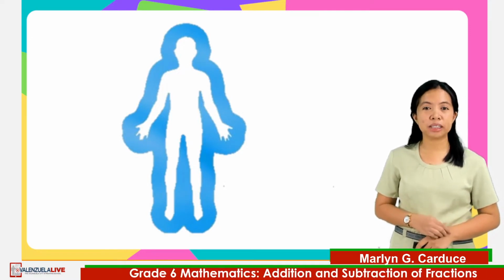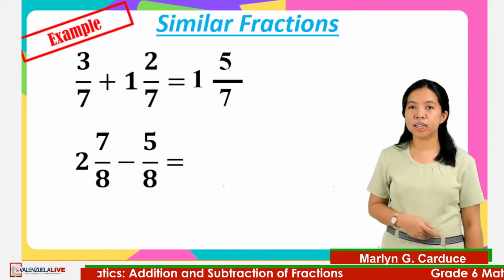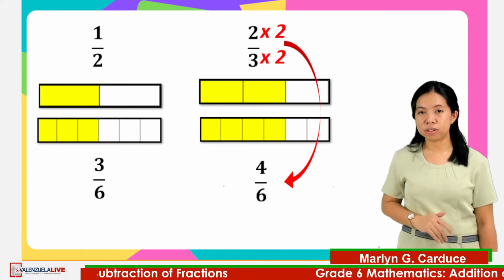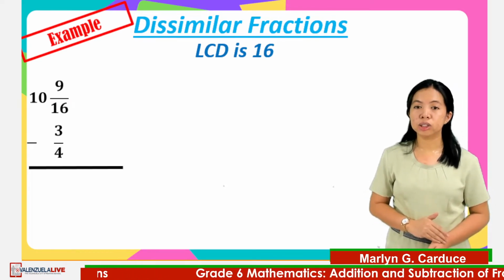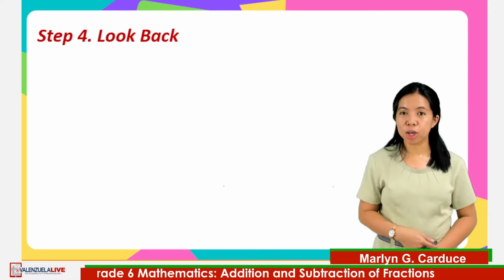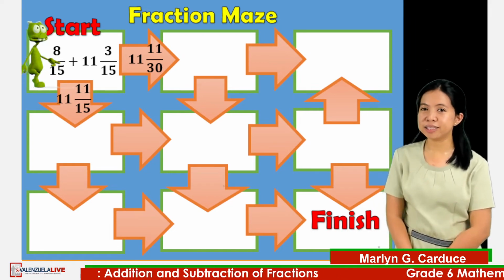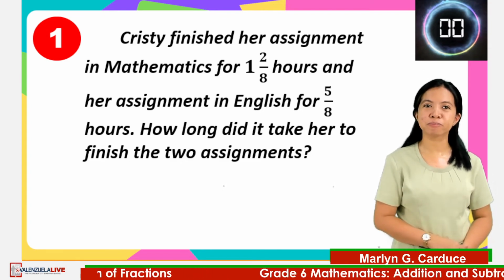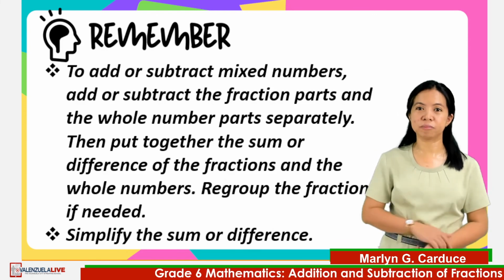GRADE 6 MATH Q1 - ADDITION AND SUBTRACTION OF FRACTIONS